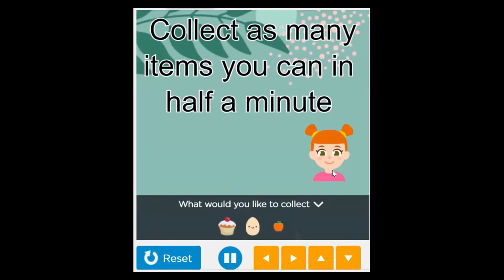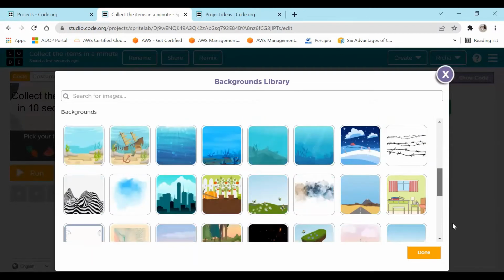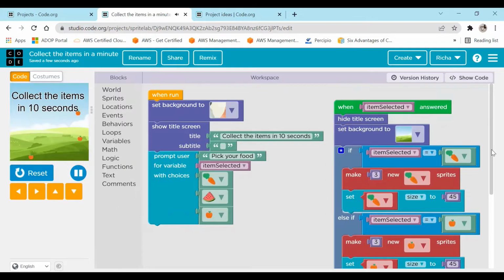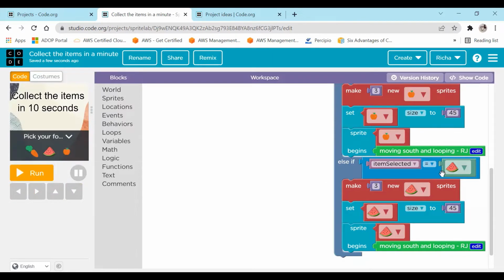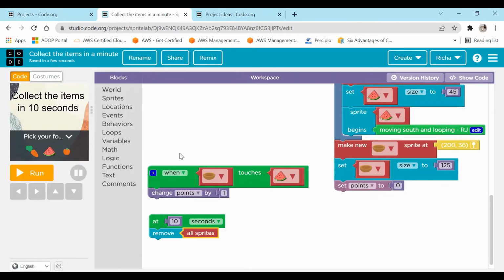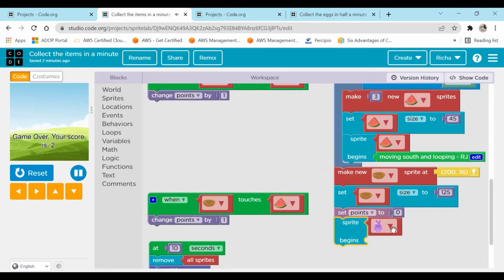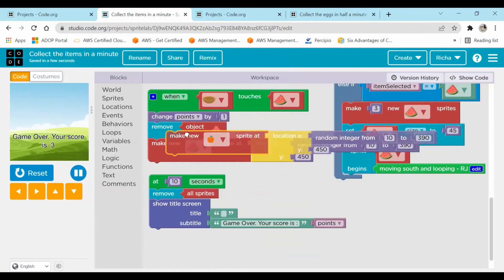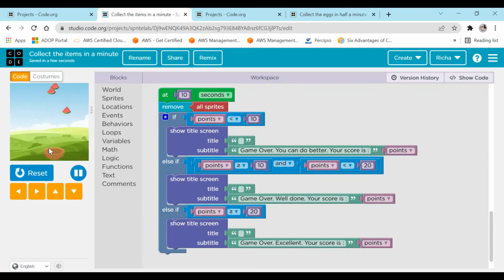Learn Free game coding for kids | Make your own 'Catch the eggs game' in Sprite Lab | Code.org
I am sure all of you must have played a very well known and famous game to 'catch the eggs'. What if I tell you that we are going to make our own version of this game in this video ?
Sounds interesting  ?

00:00 - Introduction
00:17 - About the game
01:58 - Let's get started with the coding
03:26 - How to prompt user while developing a game ?
05:27 - Decision making - if/else block
12:00 - Edit an existing behavior
16:07 - How to save the points ?
20:51 - How to create a new custom behavior ?
30:35 - Make your game intelligent and dynamic enough
33:34 - Play the game